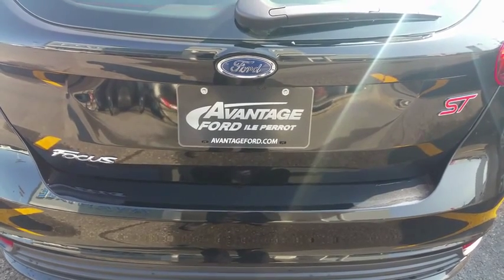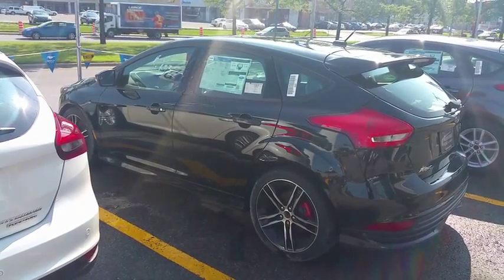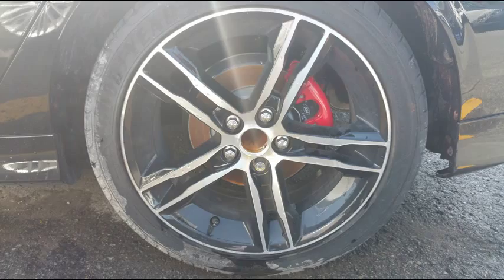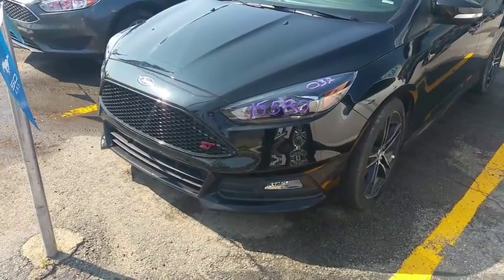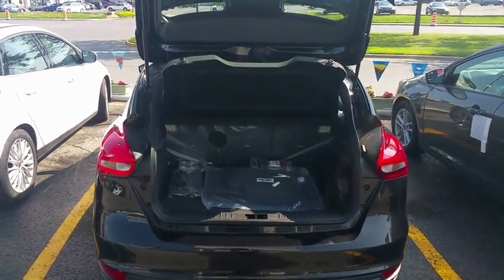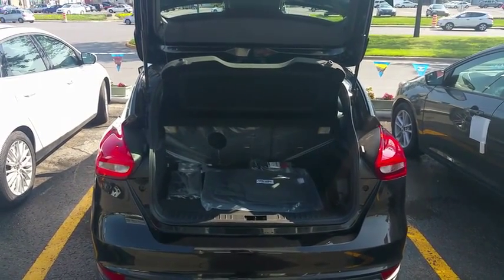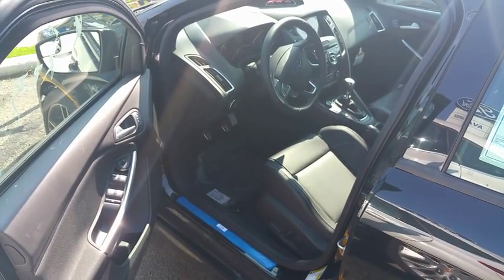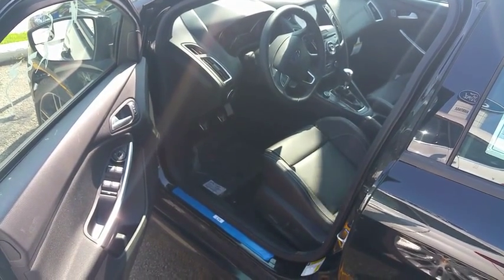FORD FOCUS ST 2015 MR. DAVID BEAUDIIN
Marc Desjardins present the Ford Focus ST 2015 to Mr. Beaudoin